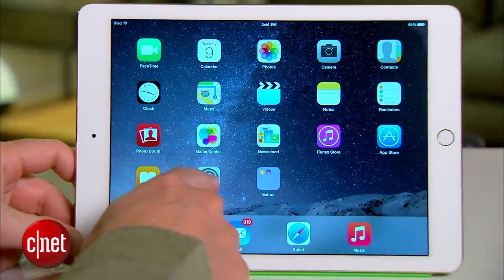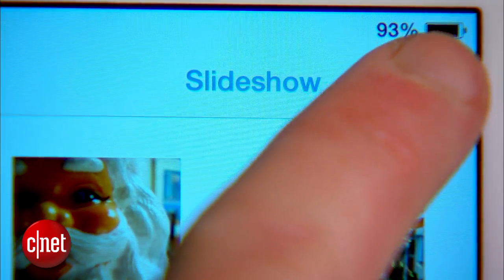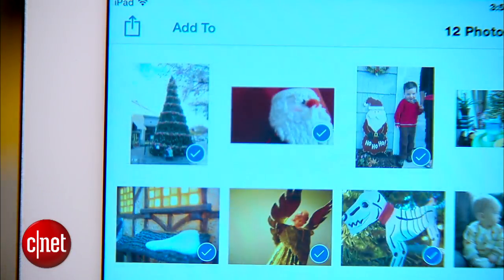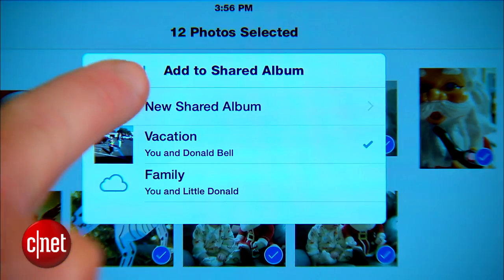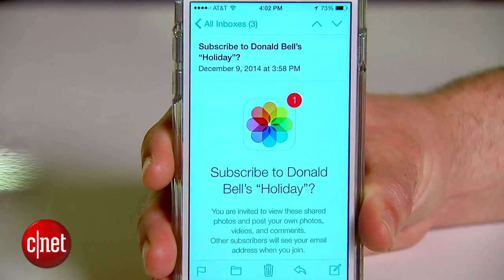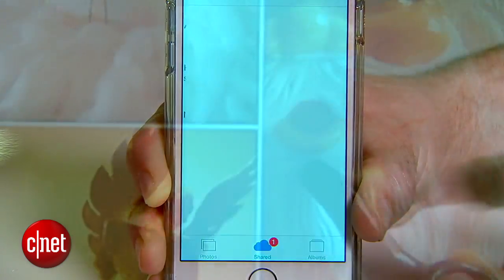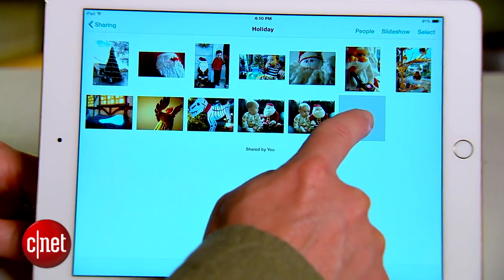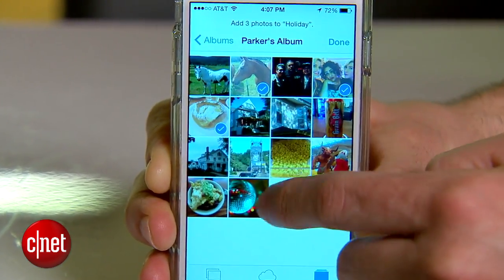CNET How To - Share a photo album in iOS 8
Using your iPhone or iPad, learn how to create and share a communal photo album that can shared with friends and family.